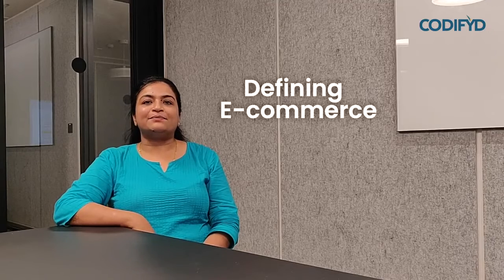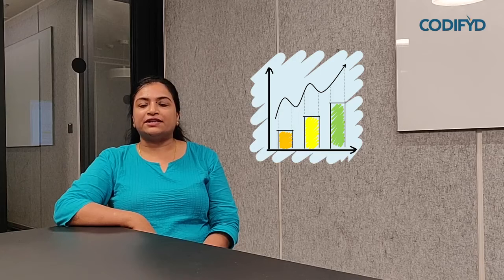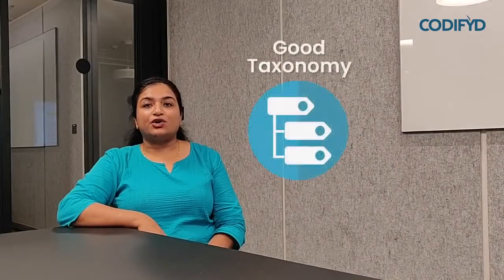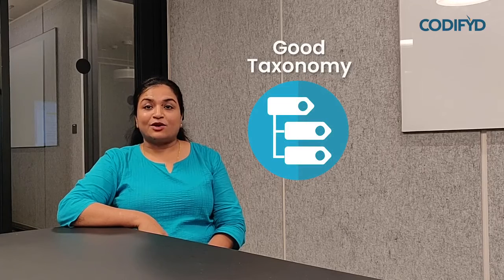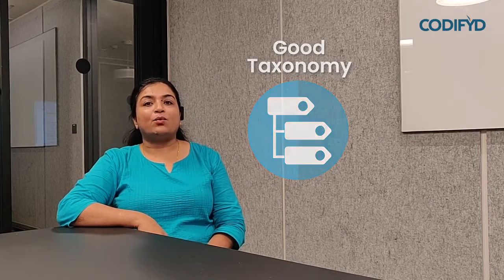Understanding Product Taxonomy Codifyd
Watch our video on understanding Product Taxonomy and the importance of Product Categorization for a successful E-commerce experience.